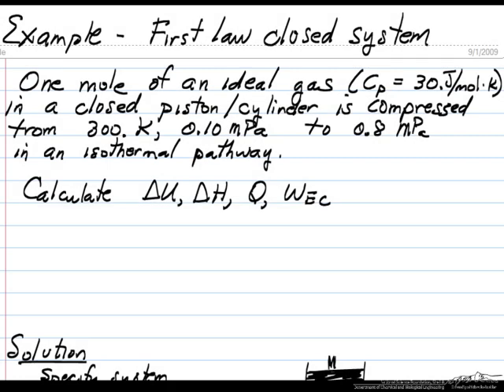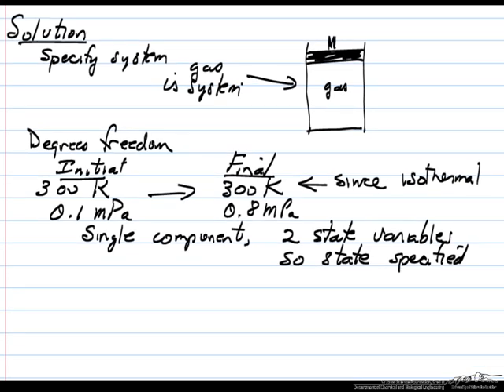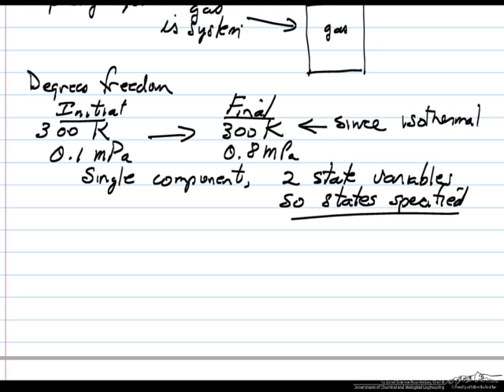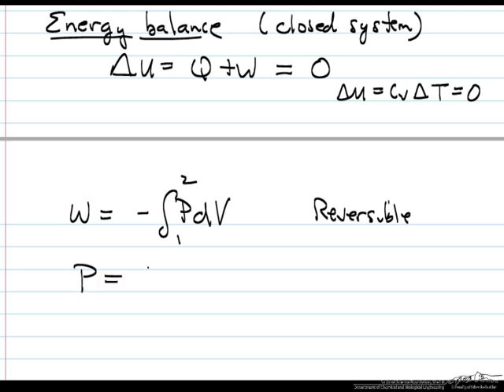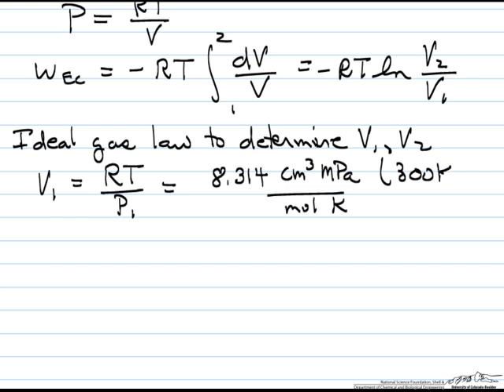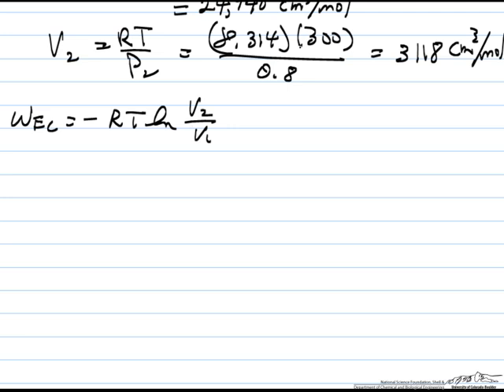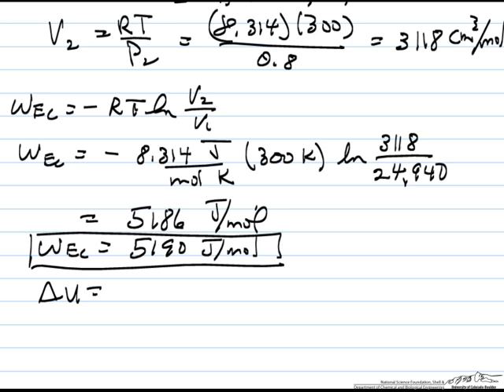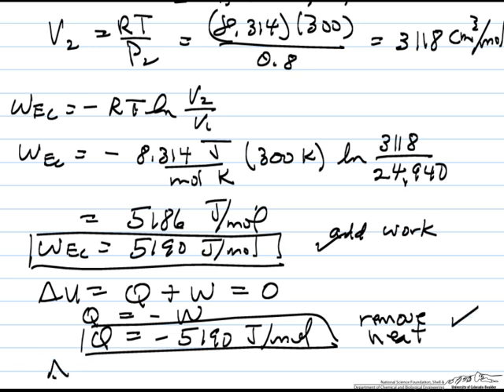Isothermal Ideal Gas Compression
Energy balance for isothermal compression of an ideal gas in a closed system.  Made by faculty at the University of Colorado Boulder, Department of Chemical and Biological Engineering. Reviewed by faculty from other academic institutions.